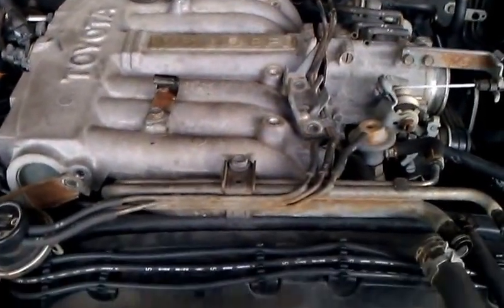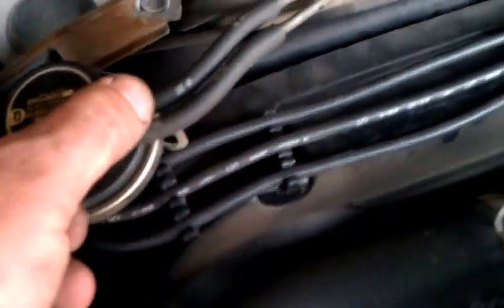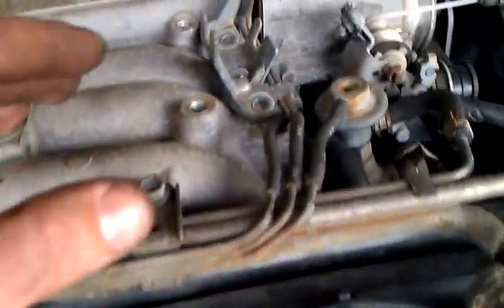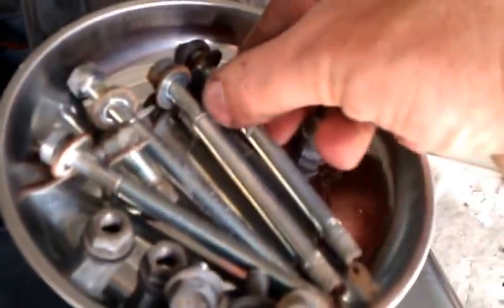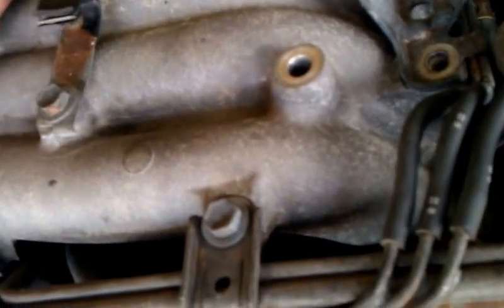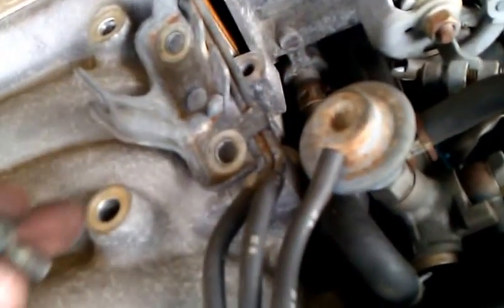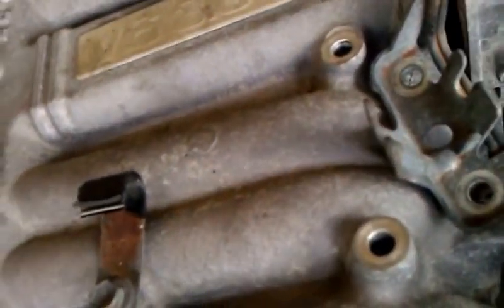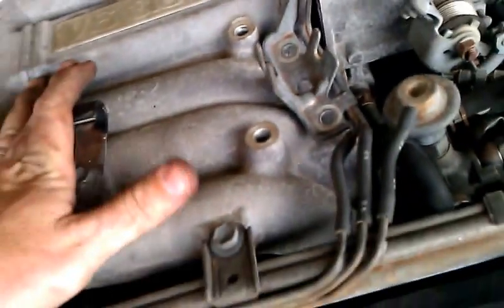1995 Toyota 4Runner 3.0 Valve Cover Replacement----Video 3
Removing the main bolts on the 4runner.